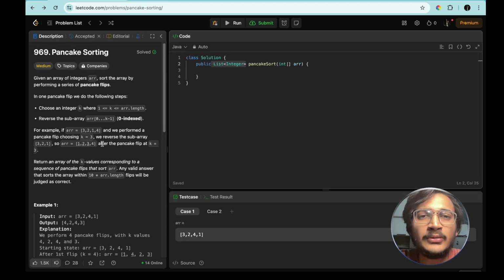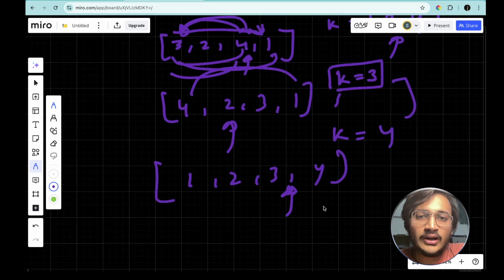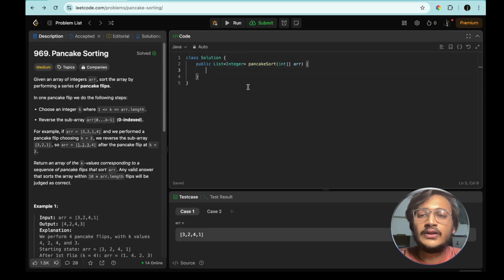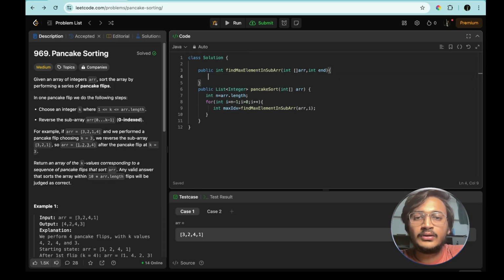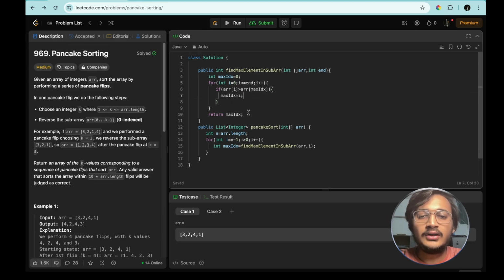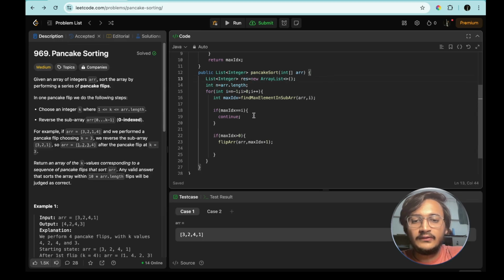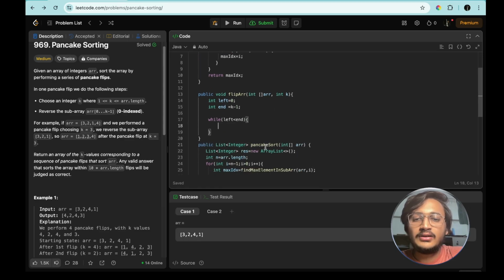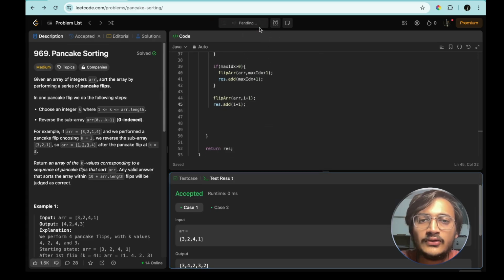969. Pancake Sorting ||LeetCode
Welcome to Siddharth Nagaych's YouTube channel! 🎥🚀

In this video, I break down the popular LeetCode Problem #969: Pancake Sorting step by step, with an easy-to-follow explanation and an efficient approach using greedy strategy and flipping operations. If you're preparing for coding interviews or looking to improve your problem-solving skills, this video is for you! 💡

🔍 What you'll learn in this video:

How to approach and solve the Pancake Sorting problem efficiently.
Understanding the greedy approach for sorting using flips.
Step-by-step walkthrough of the solution in Java, including code implementation and logic explanation.
✨ Key Features of the Solution:
✅ Beginner-friendly explanation of Pancake Sorting and flips.
✅ Efficient sorting method using O(n) flips on average.
✅ How to handle edge cases like already sorted arrays.

If you're a developer preparing for coding interviews, solving problems like this helps in building strong algorithmic thinking. This problem is a great way to understand in-place sorting and array manipulation. Watch now to master this concept and apply it to similar problems with confidence!